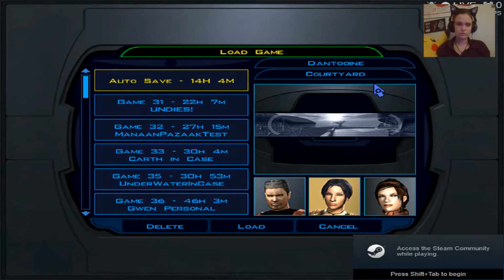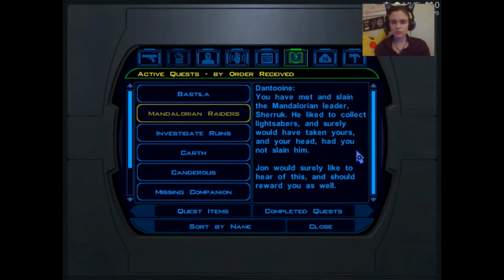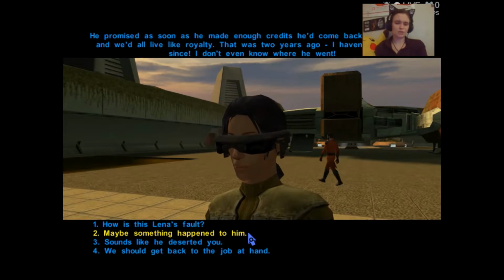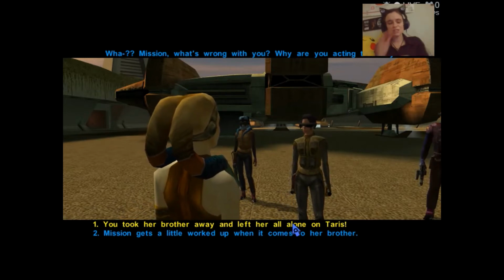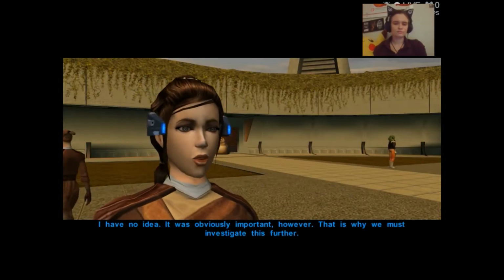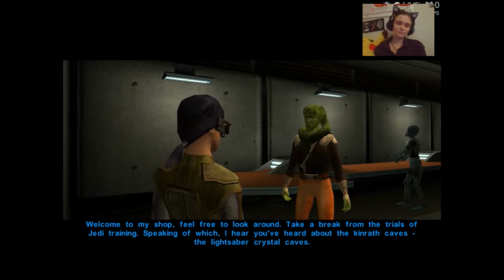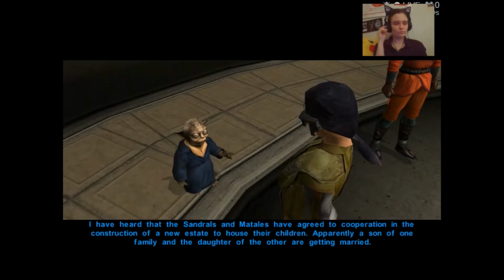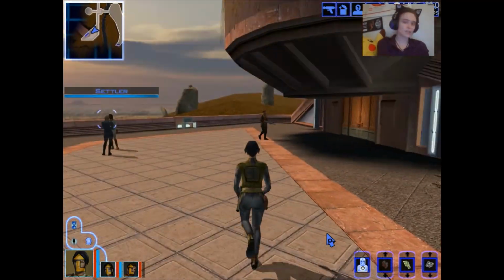Let’s Play! - Knights of the Old Republic [LSF with Restored Content] [Part 022]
Let’s Play of the 2003 Bioware masterpiece “Knights of the Old Republic” on PC (Windows 10 Operating System with NVIDIA GEFORCE RTX graphics card) With the general KotOR 1 Restored Content Mod (including Iriaz fix mod, dialogue underwater mod; Black Vulkar base mod, and Jolee and Juhani clothing fix mod), and Carth Romance fix mod (including bonus post-Leviathan dialogue). I will do my best to keep this playthrough spoiler-free, but advise watchers to be wary of reading comments if they want to avoid spoilers. This playthrough will follow the Light Side Female route, with a possible parallel play to demo the cut ending for Dark Side Female Players. I plan on redoing this Let’s Play with the Sleheyron Restoration Mod once the project is complete. Recording made using “Bandicam” which is one of the few recording software I’ve found to be fully compatible with KotOR, including cut scenes.

This episode covers turning in the quests for “Lost Droid” and “Mandalorian Raiders,” Discussing the results of the Sandral-Matale Affair with the Jedi Council, Mission’s 3rd and 4th Dialogues, Obtaining Mission’s Side Quest, conversation with Bastila about the shared vision, talk of lightsaber crystals, and Canderous’ dirty mind.

If you’d like the “Finger Guns Revan” mug that I have in this video, you can get one in this link, at RedBubble, where you can buy merchandise with work on it from several small artists (I’m using the “Tall Mug” version):

Restored Content at:

17:47

Romance Sections at:

N/A